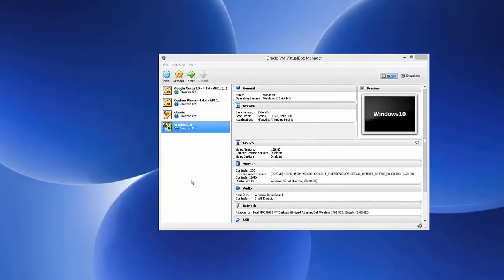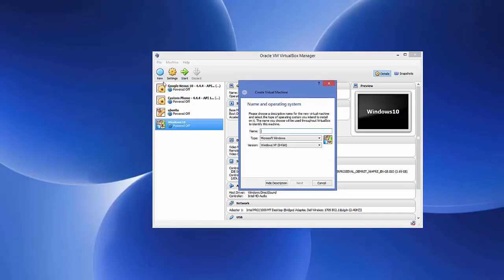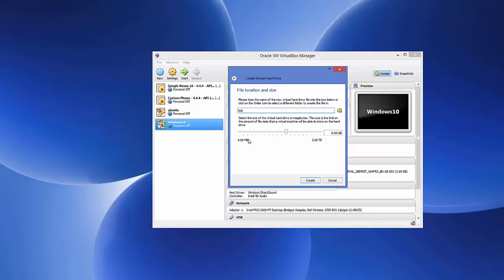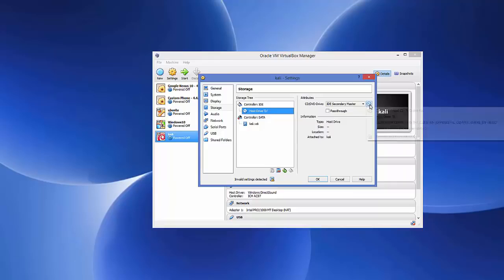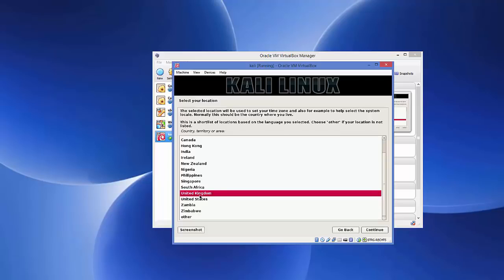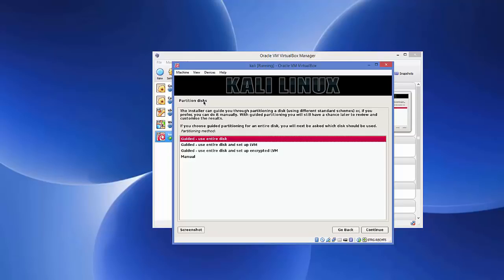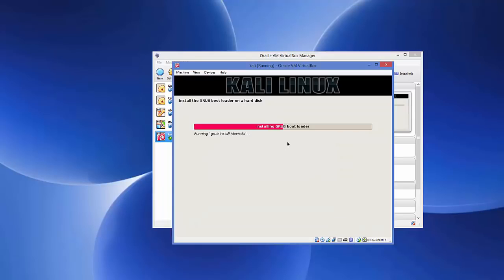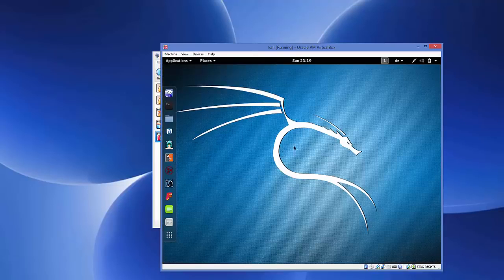How To Install Kali Linux in VirtualBox - very easily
in this video I am going to show you How to install Kali Linux in Virtualbox : Step-by-step . This is A detailed guide on installing Kali Linux on VirtualBox. I am going to show How to Install Kali Linux 2016 + Guest Additions on VirtualBox. This video will show you the easy way to Install Kali linux 2.0 on Virtualbox Step by Step
Install Kali LInux 2 in VirtualBox, Installing Kali Linux 2016.1 on VirtualBox.

ICON BUTTON FOR GET MORE UPDATES FROM "IT SOLUTIONS AND FUN YOUTUBE CHANNEL".
IF YOU HAVE ANY QUESTIONS FOR
"IT SOLUTIONS AND FUN YOUTUBE CHANNEL" SO YOU CAN ASK IN COMMENT BOX.

OUR BLOGSPOT WEBSITES:-

FOR LEARN PROGRAMMING:-

FOR LEARN HACKING:-

Kali Linux on VirtualBox

Kali Linux in VirtualBox

Detailed

Guide

Step-by-step

Install Kali

Kali

Error

Vmware

Mini

Installing

Linux

Guest Additions

Install

VirtualBox

Kali Linux

Shell script tutorial-1 introduction in hindi and english

Best practice

Shortcuts

Examples

Learn

Linux

Introduction

Guide

Command line

Bash

Tutorial

Linux tutorial

System calls

Korn

Bourne

Shell

Utilities

File system

Directories

Memory management

Vi editor

Special variables

Processes

Using shell variables

What is shell?

Os

System

Operating

Learning

Bash scripting

Tutorials

Bourne shell and programming

Programming

Basics

Beginners

Unix

How to install kali linux in virtualbox 2018

Kali linux install virtualbox 2018

Install kali linux in virtual box

Virtualbox kali linux

Kali linux in windows 7

Kali linux in windows 10

Install kali linux on laptop

Install kali linux in virtualbox

Installing kali linux in virtualbox

Hacking

Kali linux

Free

Course

Hacking

Ethical Hacking

Hacking Tutorial